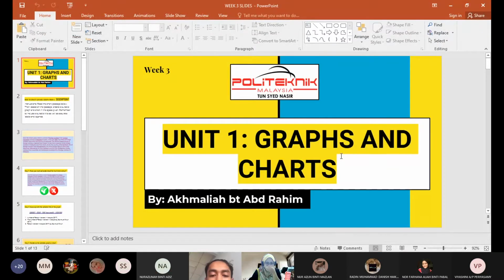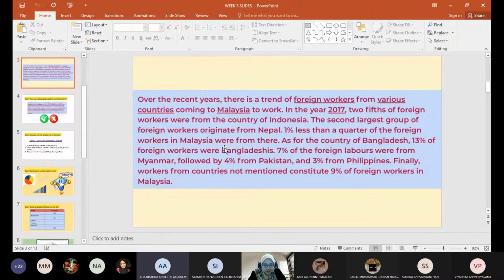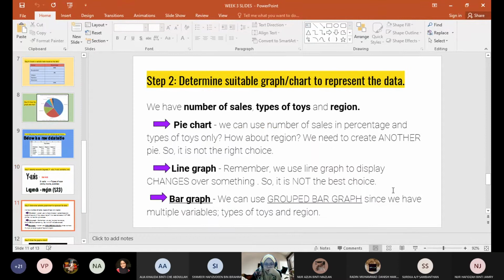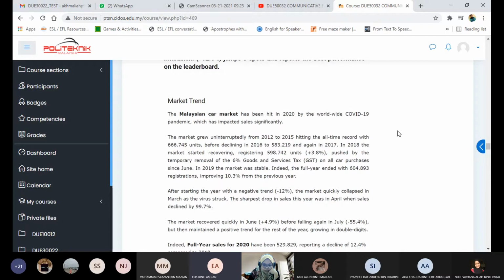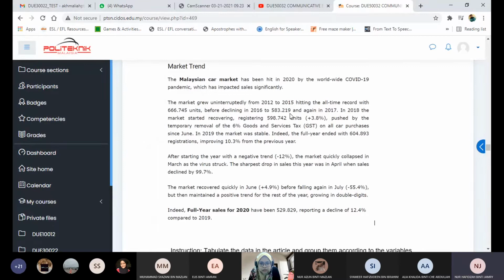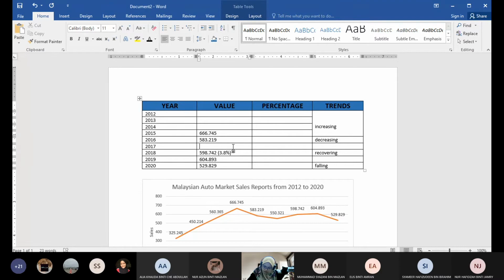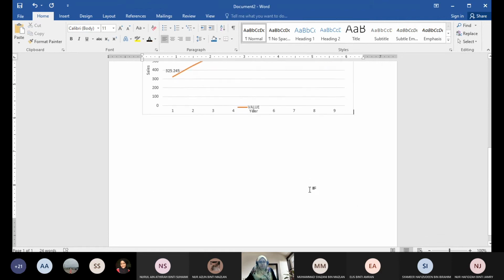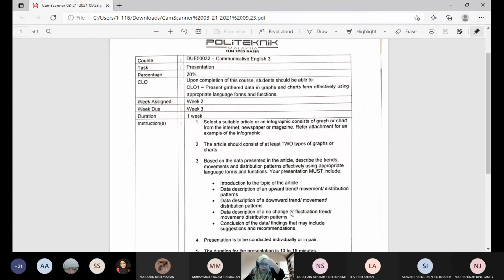WEEK 3 DUE 50032 20210321 143257 Meeting Recording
This is the recording for my lesson week 3. It's to be watched by my fellow students from PTSN only.